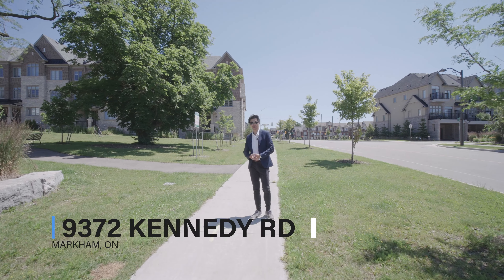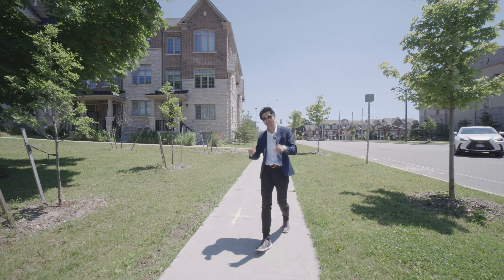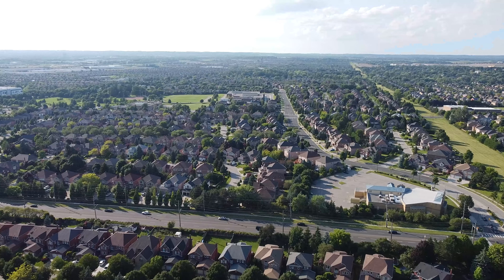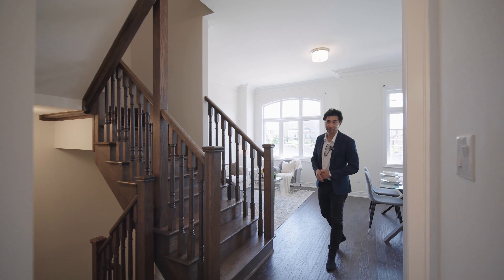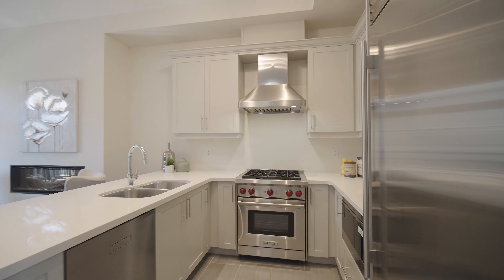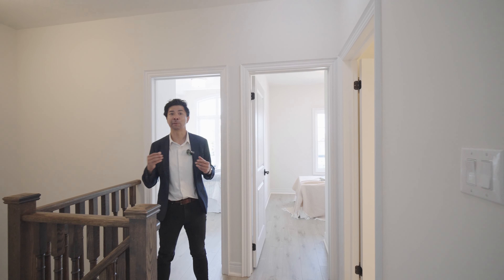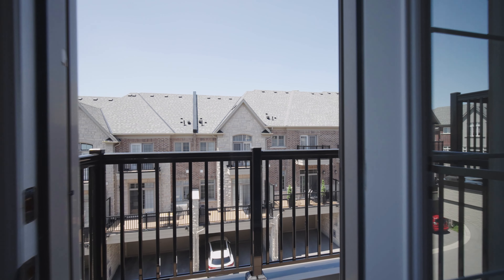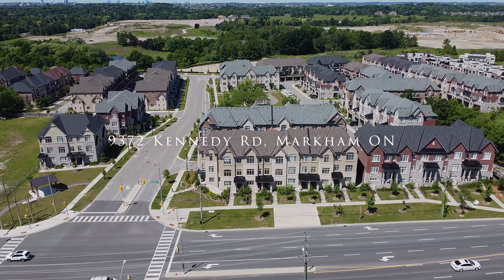Welcome to the stunning townhome at 9372 Kennedy Rd, Markham, Ontario!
I'm Nigel, your local realtor with eXp Realty, and I'm excited to show you this beautiful property. It features 3 bedrooms, 3 bathrooms, and is under 2000 square feet. With two garage parking spaces and a driveway that can accommodate up to 4 cars, this home is perfect for your family.

Plus, it's conveniently located close to schools, grocery stores, and all the amenities you need. Don't miss out on this incredible opportunity!